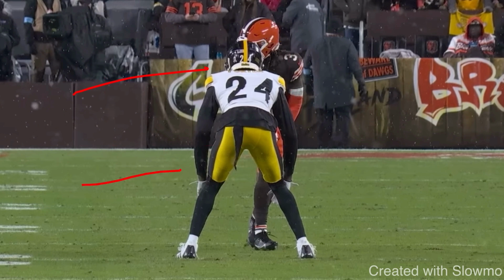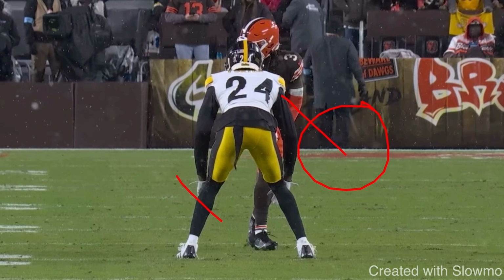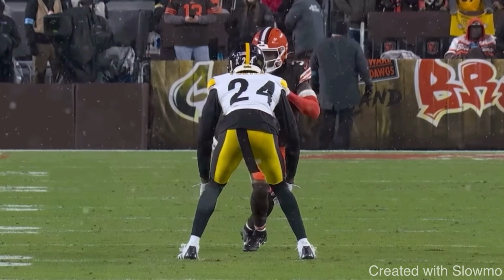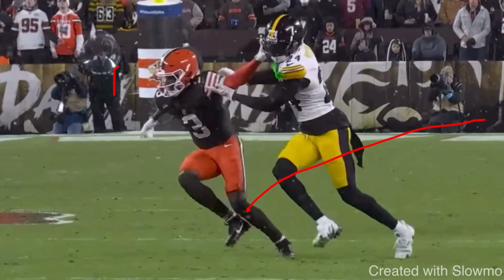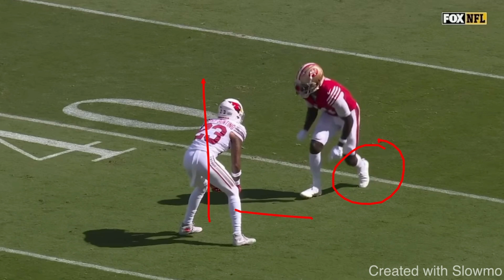The ONLY Thing You Need To Know As A WR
In this video I breakdown THE ONLY THING YOU NEED TO KNOW AS A WR. I hope you enjoy!